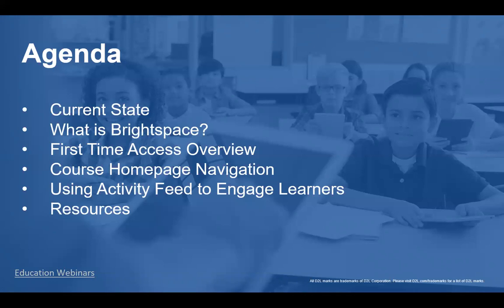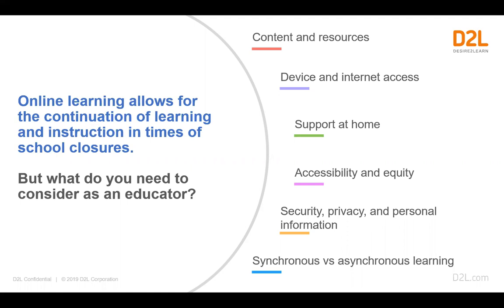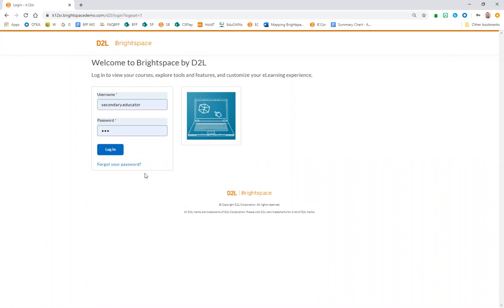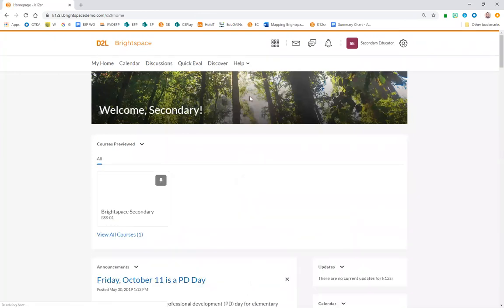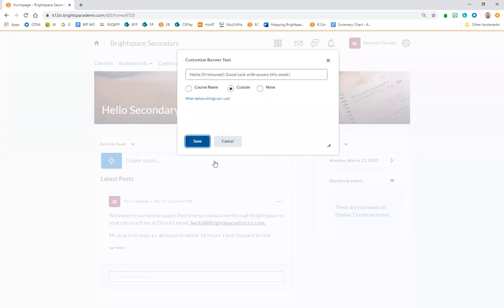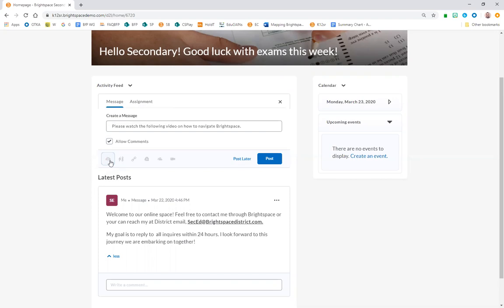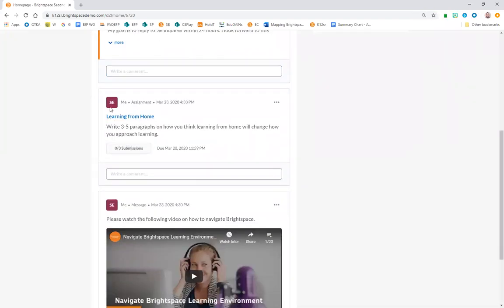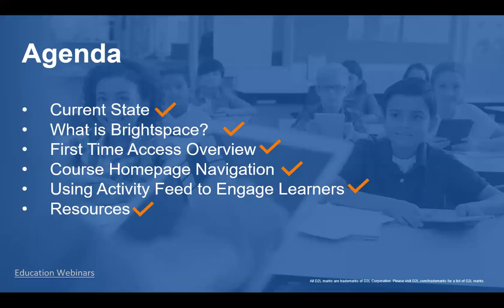Getting Started with Brightspace for Secondary Educators